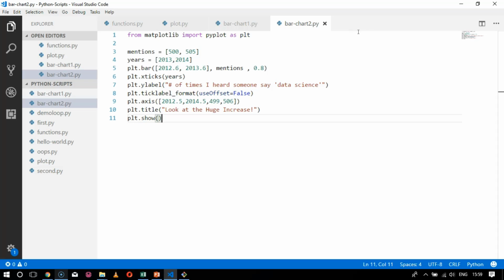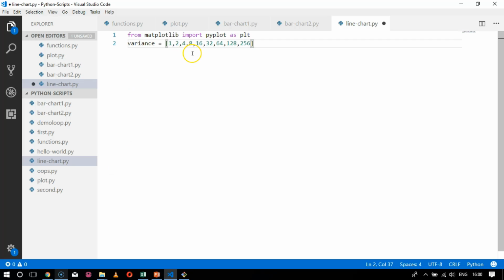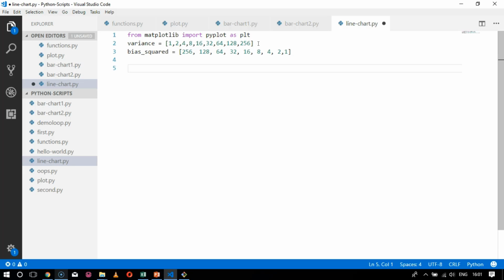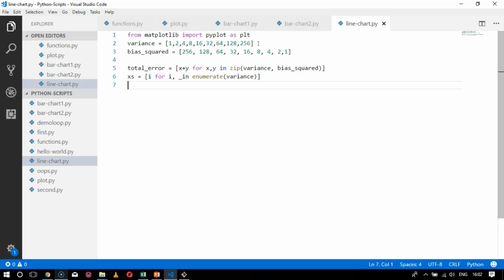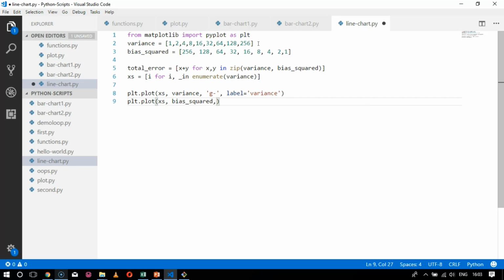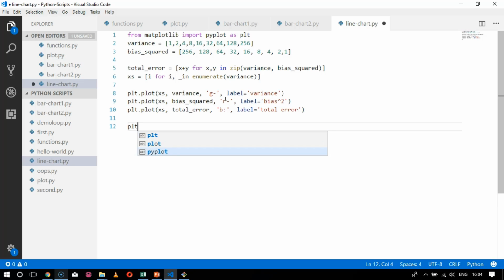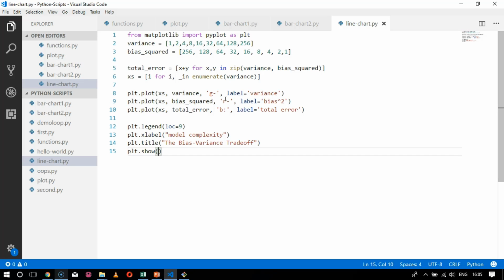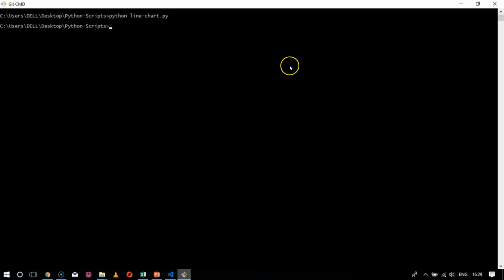Introduction To Data Visualization | Line Charts | Part 4 | Eduonix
Have you seen those graphs on the news channel where there are an X-axis and a Y-axis and a line drawn in between to show the increase or decrease in the stock market prices or something else? Those are nothing but 'Line Charts.' They are one of the oldest forms of Data Visualization used very widely! It is the easiest way to do a quick and comprehensive assessment of data. It is best used to track changes over time, using equal intervals of time between each data element.

Learn how to visualize your data using Python?